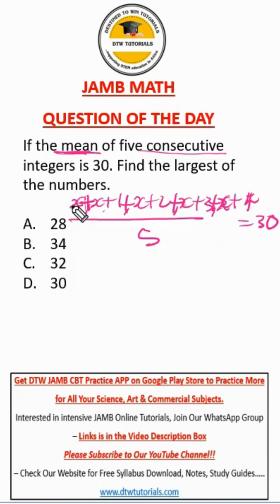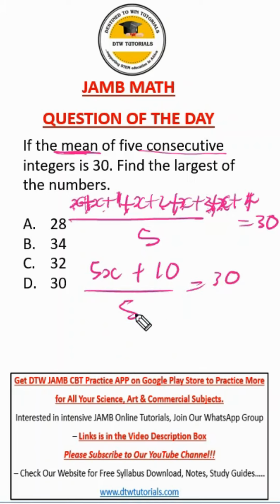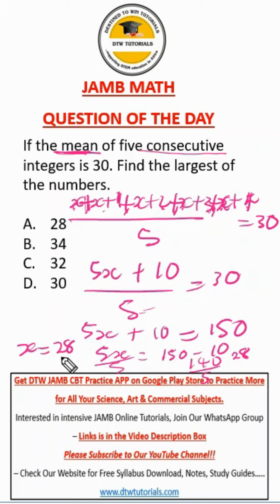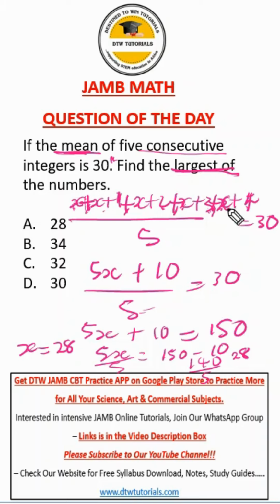JAMB Math - Consecutive Integers (Question of the Day)